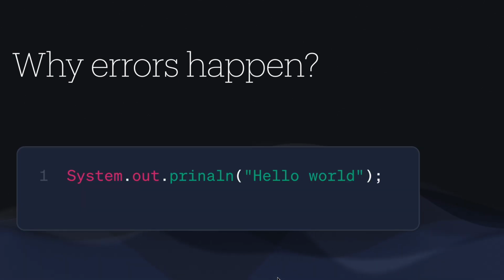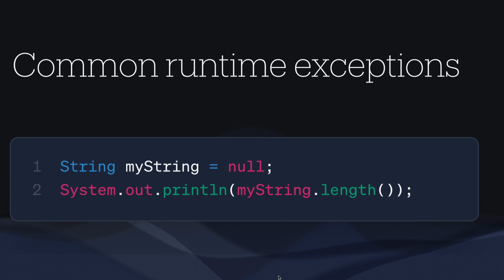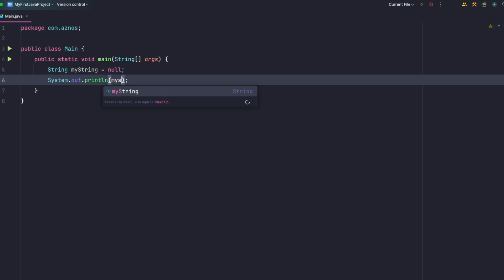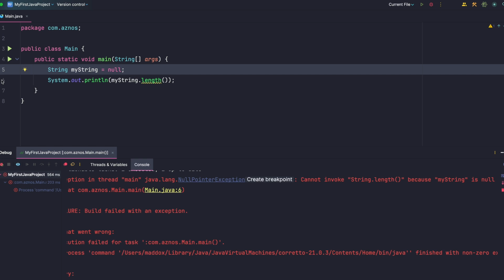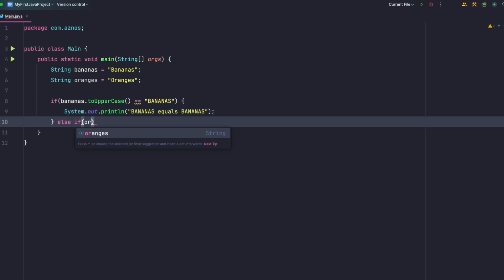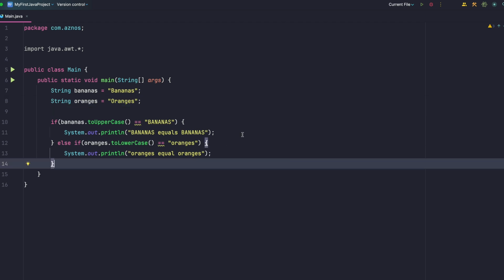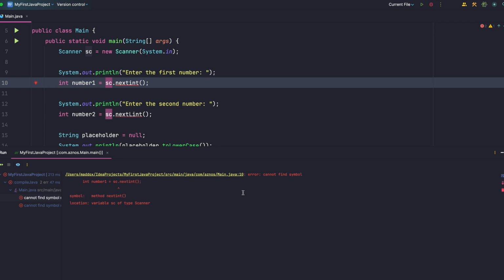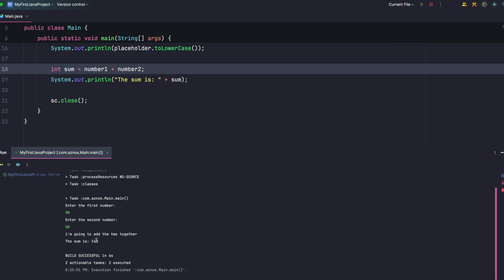Java crash course - Episode 5 Error Handling | How to make a minecraft client for 1.21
In this video, episode 5 of the java crash course for making a minecraft client with fabricmc for 1.21, we learn all about errors and how to debug your program.

Today, we first of all talking about why errors happen, ranging from human error, to invalid data, to an invalid environment or configuration. We then go into some common compile time errors, which means errors that happen whenever you're "compiling" your java code to run on the JVM, and then some common runtime errors which you want to avoid, though runtime errors can be beneficial if it's under a controlled environment. We then learn about reading stack traces and what they mean, and next we learn about the debugging basics. We learn about how to manually debug with print statements, and using the built in debugging tool in intellij, to both have breakpoints and to step over our code to have it run line by line. We then go through a practice example together, and finally I have you solve a practice example on your own.

This will not ever replace a full java course!! If you want to learn the ins and outs of the language, this is not the place! I'll just be teaching you the bare fundamentals in order to get started.

Timestamps
0:00 Why errors happen?
1:54 Common compile time errors
2:45 Common runtime exceptions
3:32 Our first null pointer exception!
5:31 Reading stacktraces
5:53 Debugging basics
6:33 Using breakpoints
8:22 Using step over
10:55 Live example (together)
11:38 Practice
15:03 Conclusion